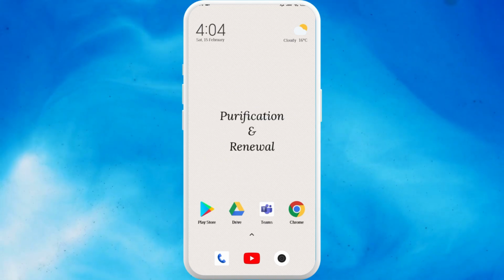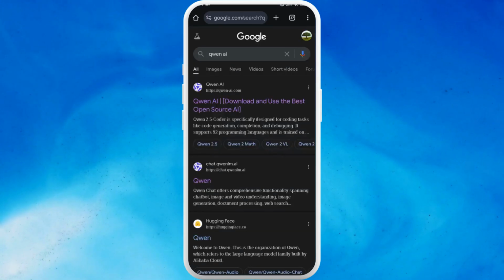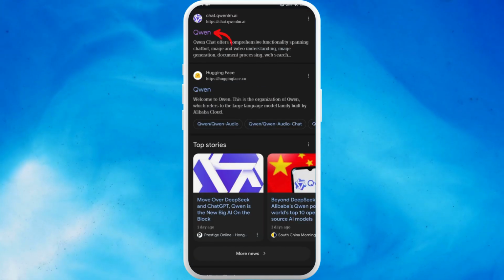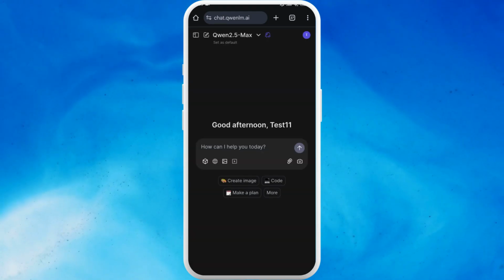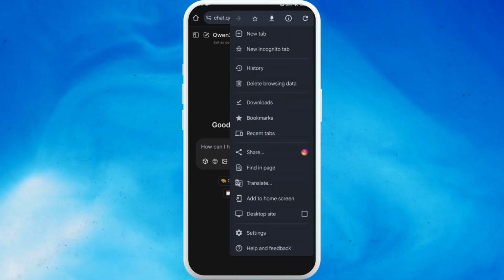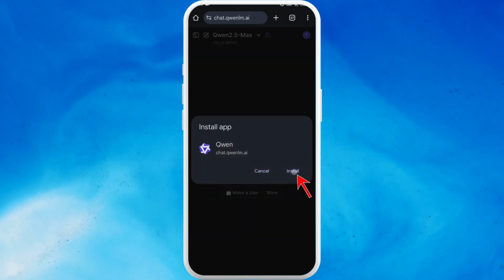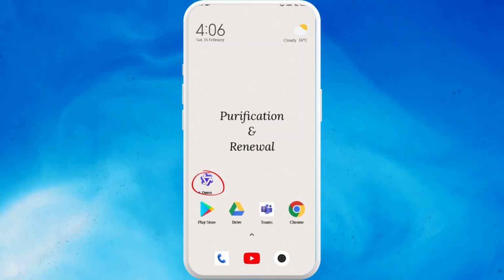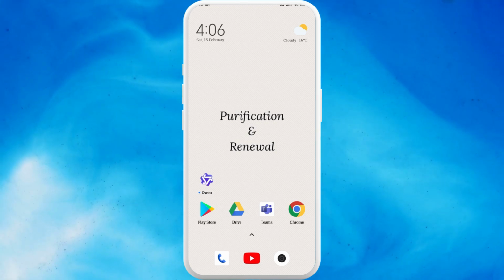How to Download Qwen.Ai 2025?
Looking to download Qwen.Ai? 🚀 This guide will walk you through the step-by-step process to get Qwen.Ai on your device. Whether you're using a PC, Android, or iOS, follow these easy instructions to install and start using Qwen.Ai effortlessly. Get access to powerful AI tools and enhance your experience today! ✅